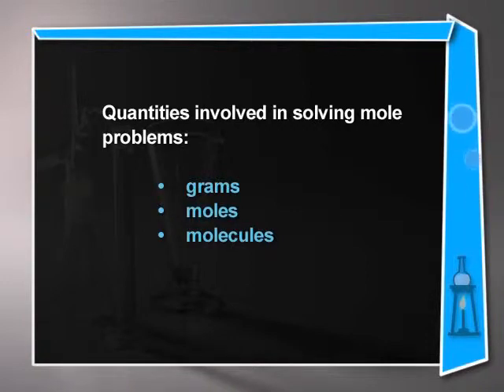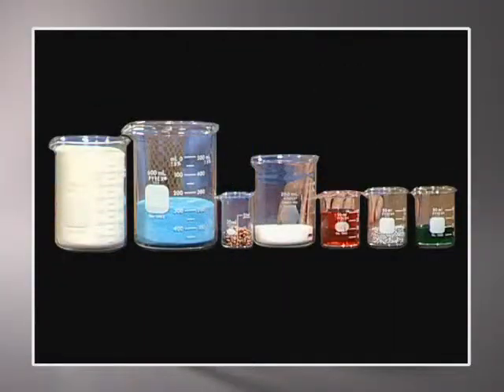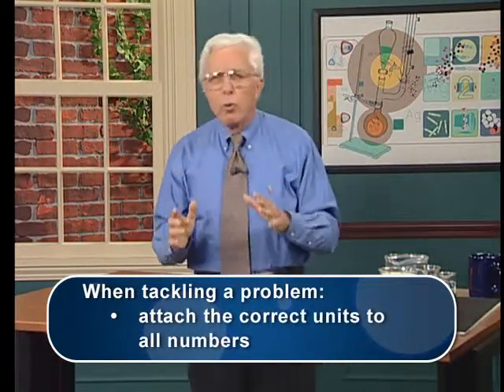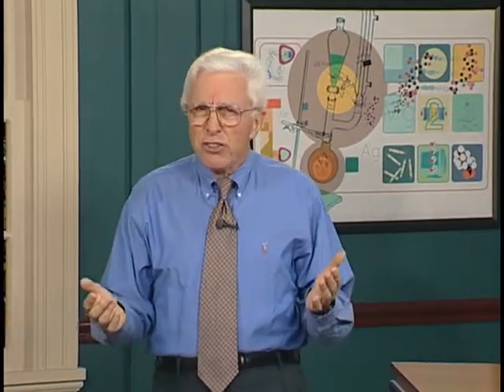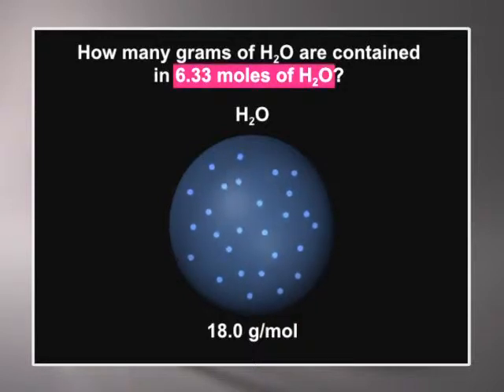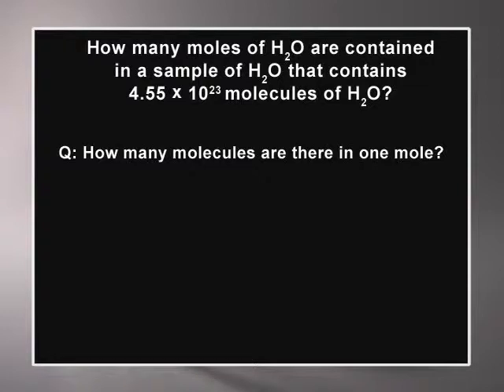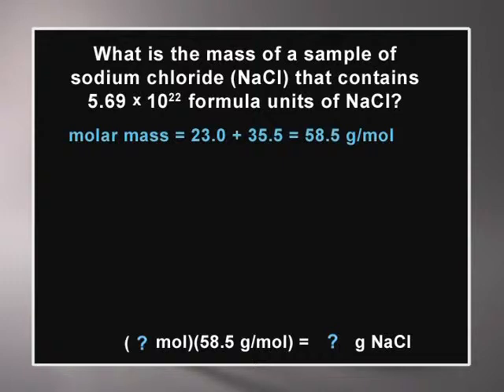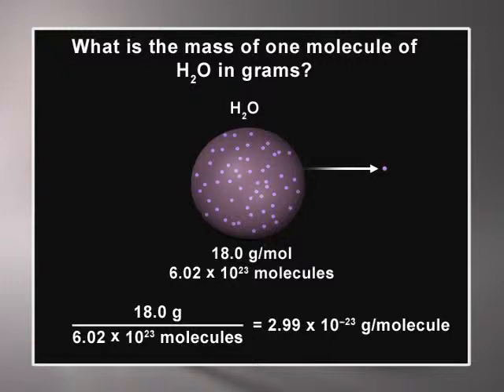Solving Mole Problems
Solving Mole Problems is an essential topic for chemistry learners.